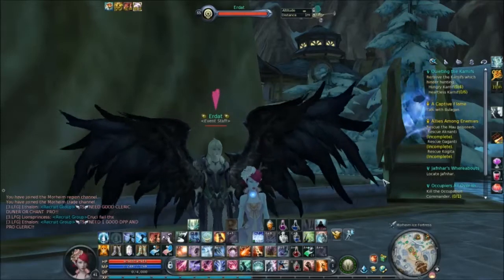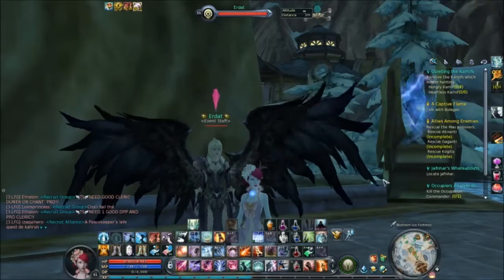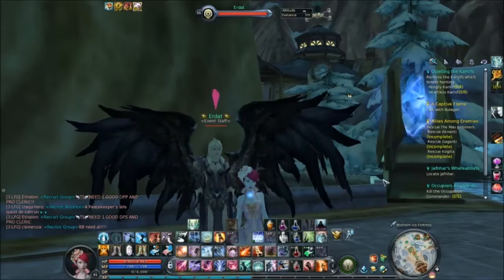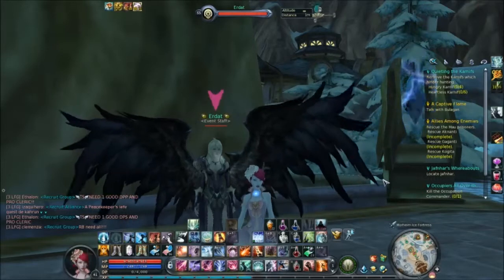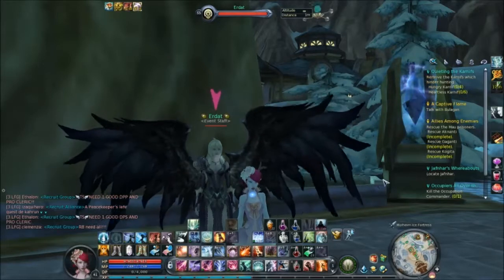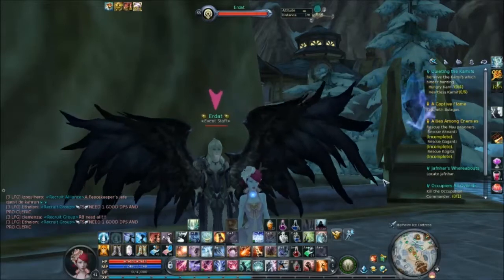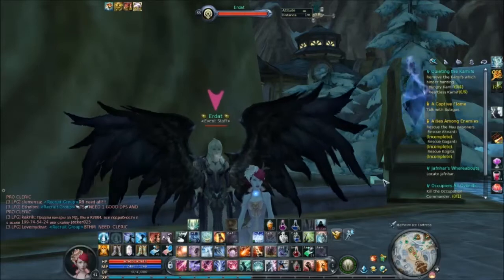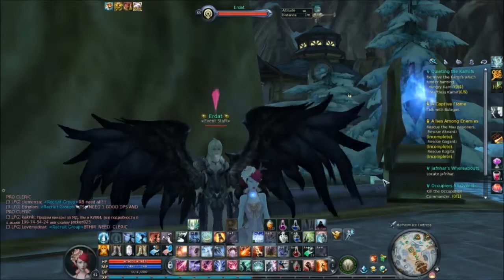Aion 4.0 Community Appreciation Event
Now thru 4 Dec, collect Aion Signet Boxes from Instances.  Combine the four pieces into a Forged Aion Signet for various rewards.